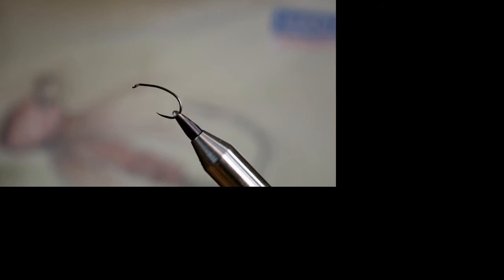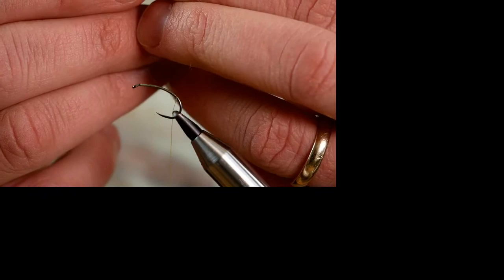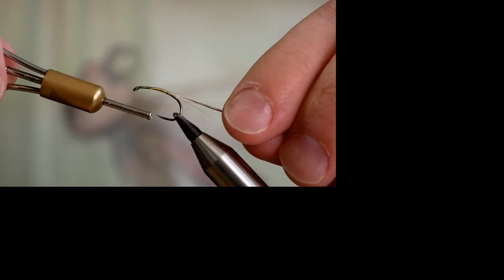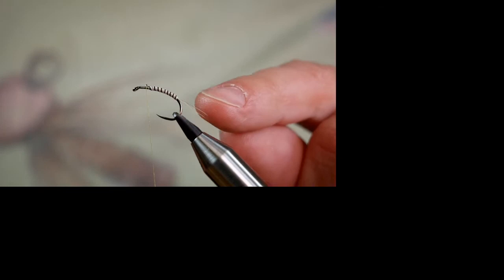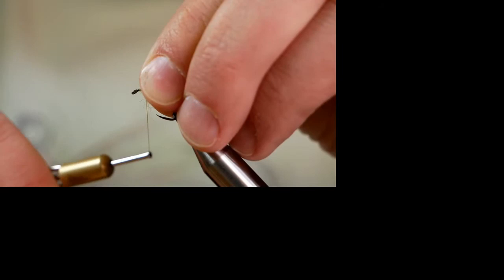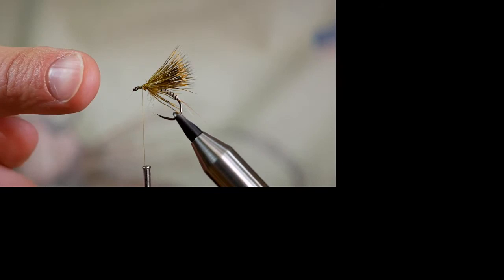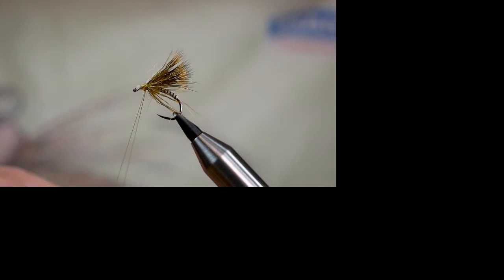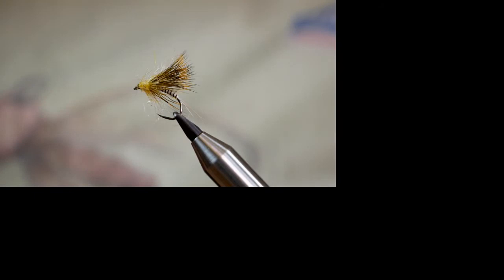How to tie an Emerging Mayfly (Live)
If you don't try you wont know! First attempt at a live stream tying demo, fingers crossed!

There where obviously a few teething problems with this but I will endeavour to improve them next time.